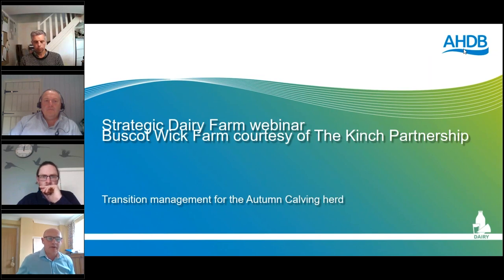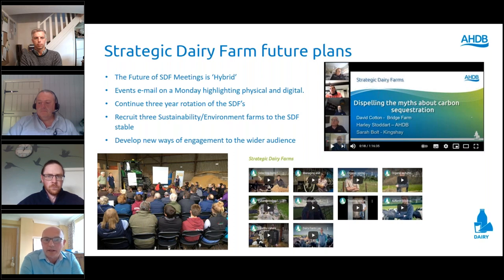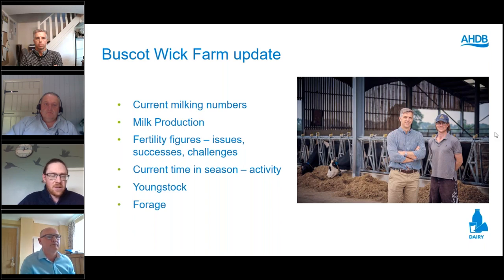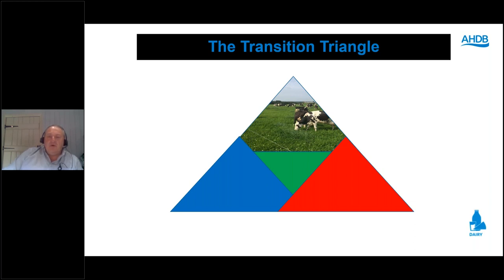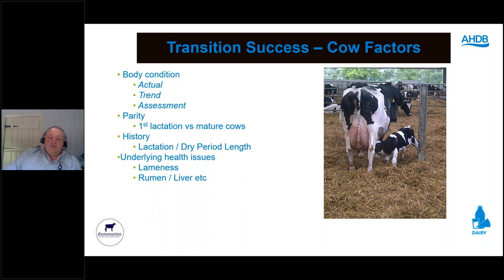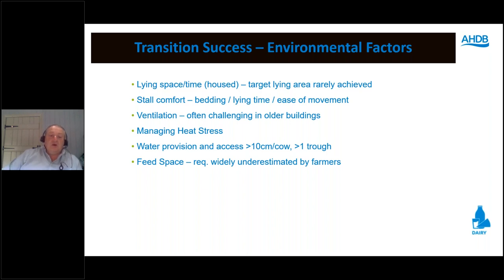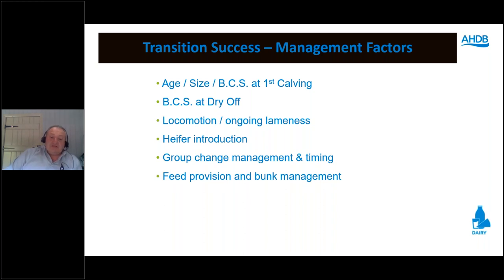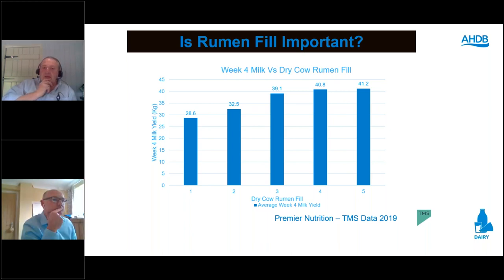Transition management in autumn calving herds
This webinar explores how you can ensure smooth transition management in an autumn block calving herd, and how to better use data to make informed business decisions.

Hefin Richards of Rumination Nutrition Consultancy worked through the principles of transition success, both generally and specifically with block calvers. He spoke about the impact of the sheer number of calvings, and potential pressures on facilities and staffing.

Strategic Dairy Farm host, Phil Kinch from Buscot Wick Farm, an autumn block calving herd based in Oxfordshire, gave his perspective.

In this webinar you will find out more about:

- About the challenges faced by Buscot Wick Farm
- The impact of heat stress on transition success
- The challenge of managing block calving systems at grass with large groups, variable yields and post dry off period

- How to assess transition success